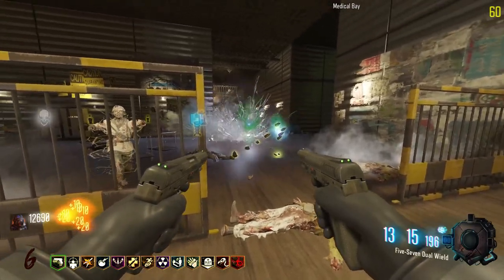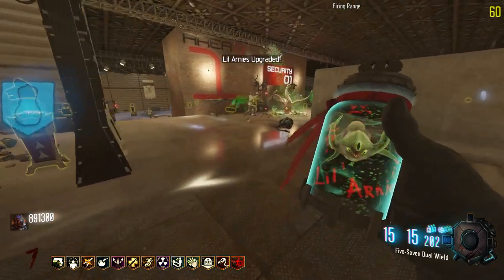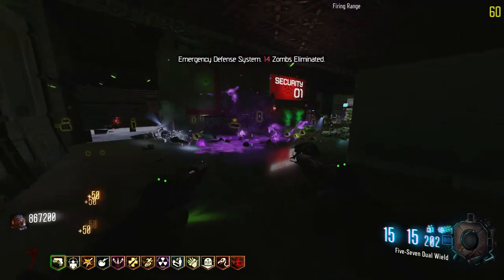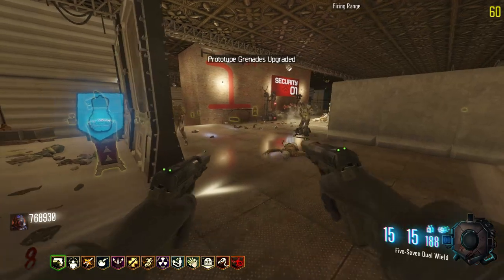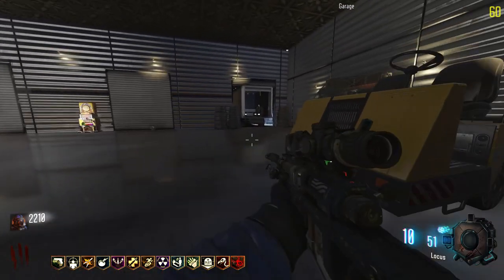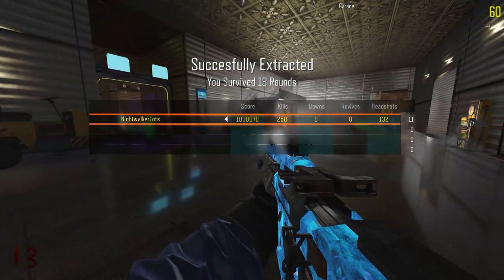This BO3 Custom Map has Every Wonder Weapon! [ Wonder House Zombies Map ]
●▬▬▬▬▬▬▬ OPEN ME ▬▬▬▬▬▬▬●

●▬▬▬▬▬▬▬ Social Stuff ▬▬▬▬▬▬▬●

●▬▬▬▬▬▬▬ Stream Stuff ▬▬▬▬▬▬▬●